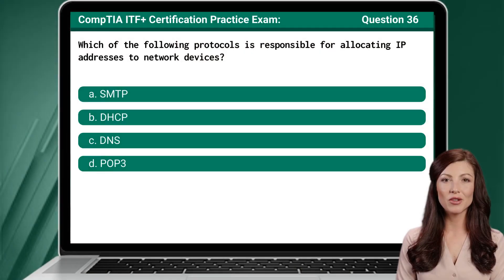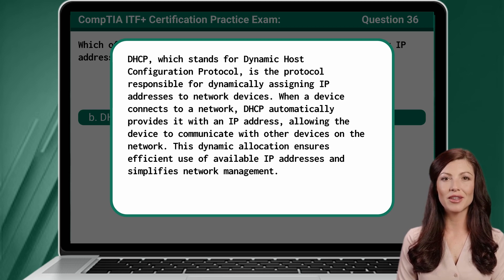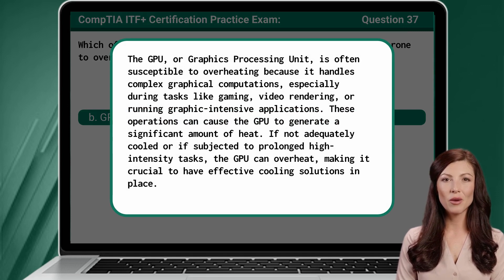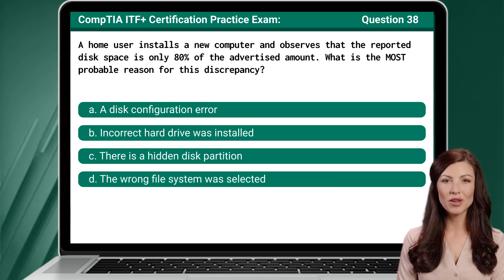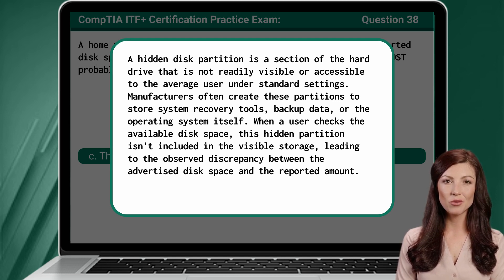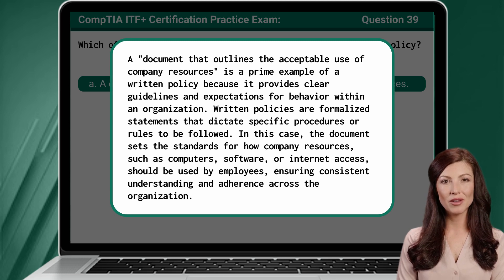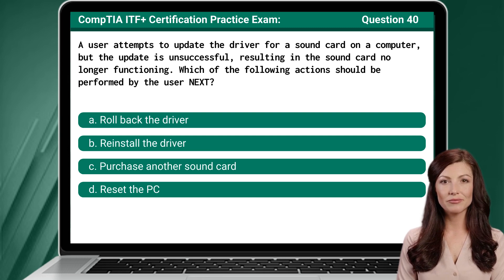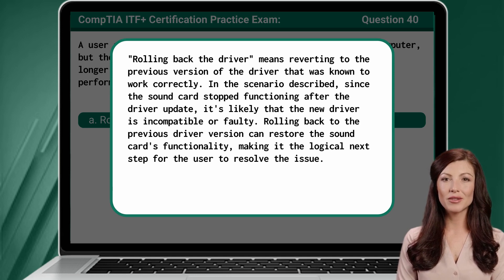CompTIA ITF+ (FC0-U61) | Practice Exam | Questions 36-40